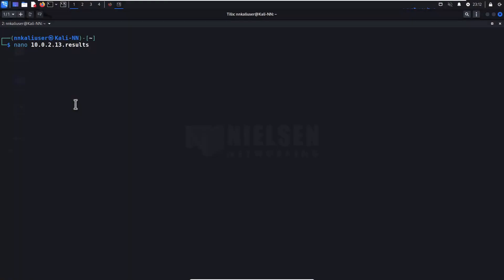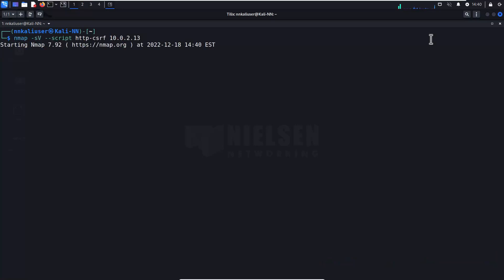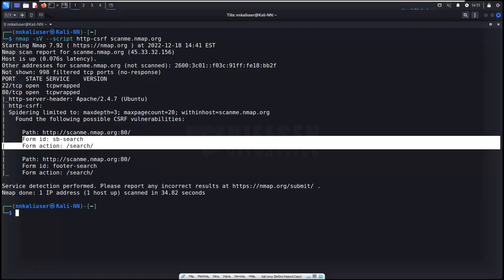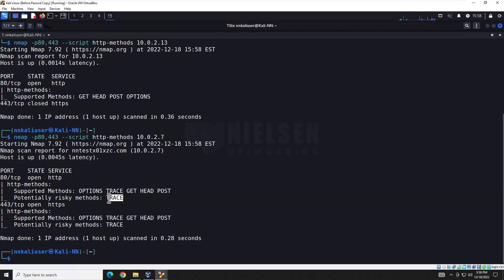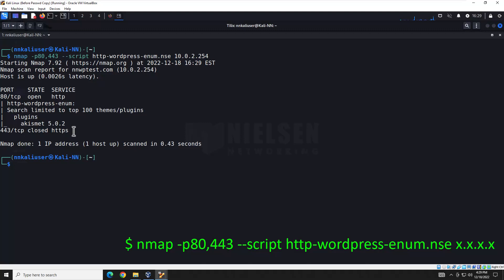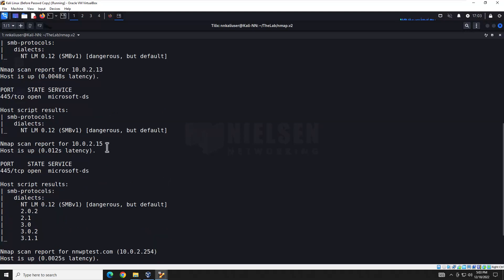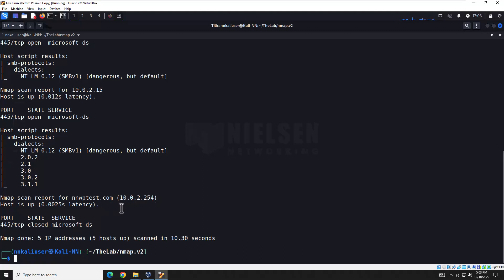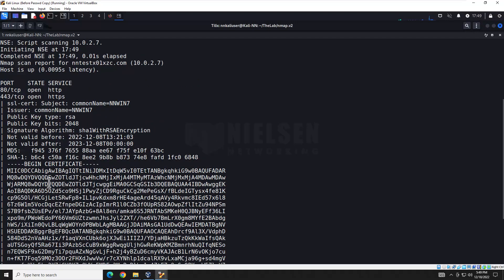How to Use Nmap Scripts for Penetration Testing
Take your vulnerability scanning and penetration testing skills to the next level with our advanced Nmap techniques. In this video tutorial, you will learn how to use Nmap scripting to uncover even the most elusive vulnerabilities and exploits in your network. From specific protocol scans to wide-range vulnerability assessments, we cover it all.

You will also learn how to create custom python scripts to parse and format scan results for easy reporting. This tutorial is perfect for cybersecurity professionals, ethical hackers, and network administrators looking to expand their tool set and knowledge.

Don't settle for basic Nmap scans, elevate your game with our advanced Nmap scripting techniques. Watch now and start finding the vulnerabilities that others miss.

Chapters:

0:00 - 2:08 Intro and Lab Setup
2:09 - 10:56 HTTP Scripts
10:57 - 12:24 DNS Brute Script
12:25 - 16:15 SMB Scripts
16:16 - 19:14 SSL Scripts
19:15 - 22:05 Vuln Script
22:06 - 24:57 Vulner Script usage
24:58 - 26:58 Software Download and Script XML Export
26:49 - 28:11 Python Script
28:12 - 31:36 Final Results

Python Script:

(no need for the pound signs)

from libnmap.parser import NmapParser
p = NmapParser.parse_fromfile("x.x.x.x.xml")
for host in p.hosts:
 for svc in host.services:
  for script in svc.scripts_results:
   output = script.get("output")
   print(output)